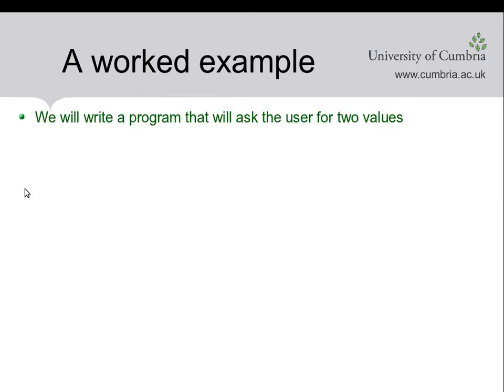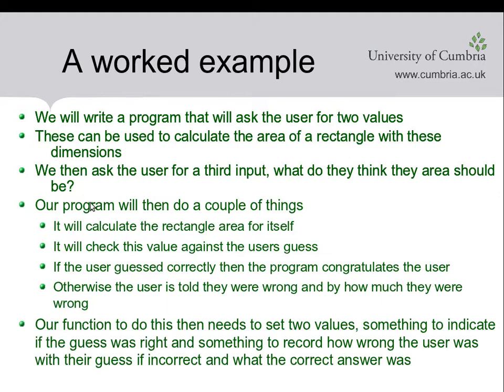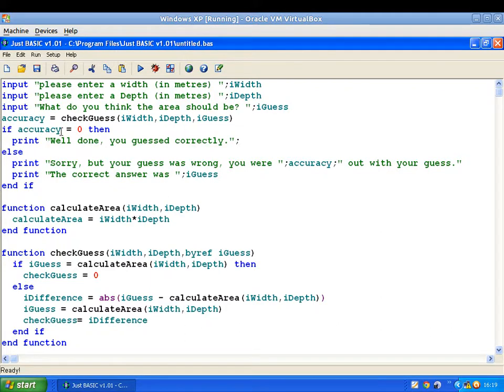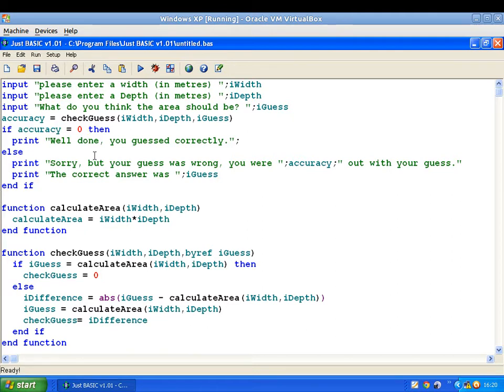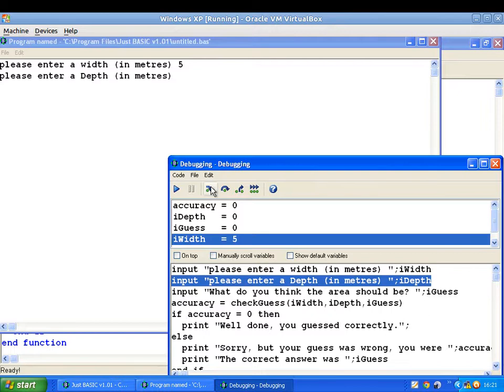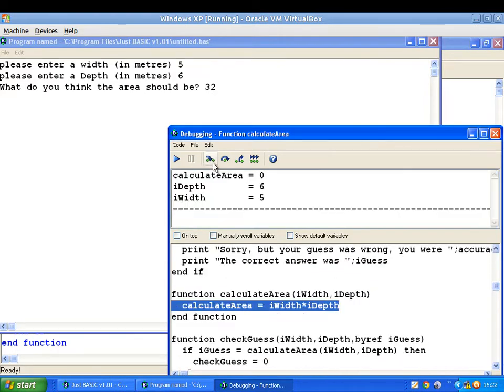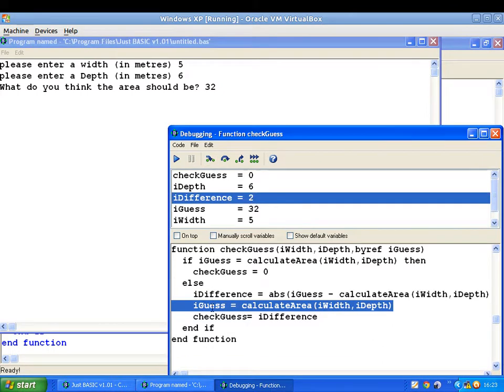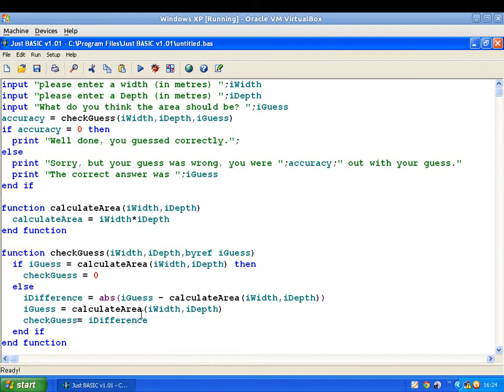ABMC4007 (Part 7-5) Parameter passing - a worked example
This video is part of the e-learning resources for the Computer Programming module taught at the University of Cumbria.  These videos accompany the e-learning materials that are available to registered students.  This particular video shows how to use parameters passed by reference in functions calls in JustBasic.